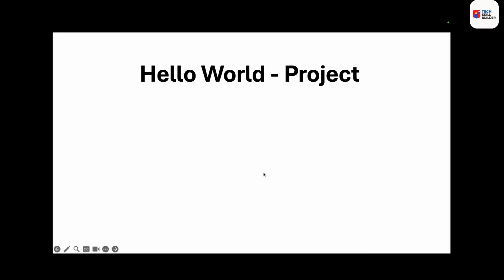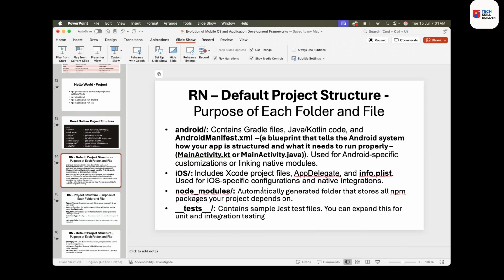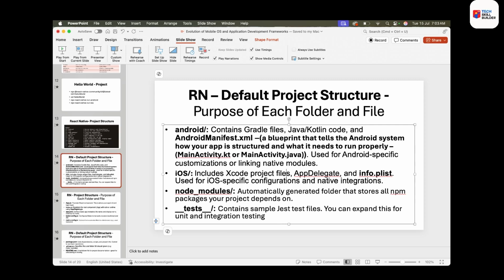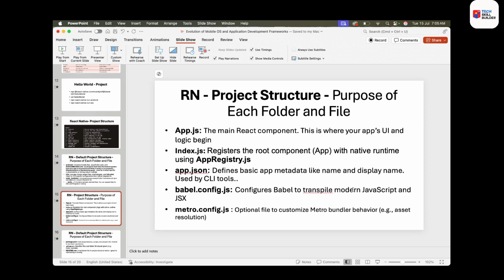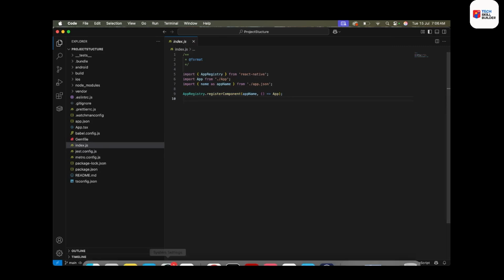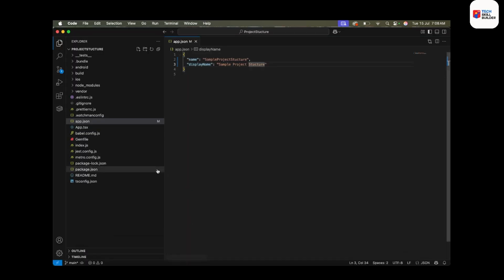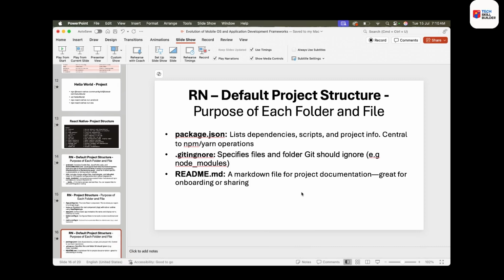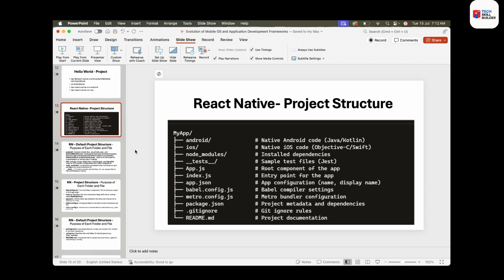React Native –Understand the Project Structure for Beginners.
Welcome to this React Native tutorial where we break down the default project structure and explain the role of each folder and file. Whether you're just getting started or transitioning from React, this guide will help you navigate the architecture of a React Native app with clarity and confidence.

In this video, you'll learn:

What each directory in a React Native project does

How files like App.js, index.js, and package.json fit into the build

Best practices for organizing your code

How to scale your project as it grows

Perfect for beginners who want to build cleaner and more maintainable apps.